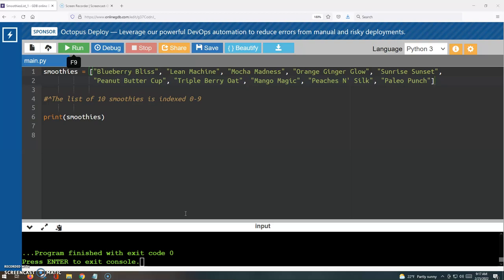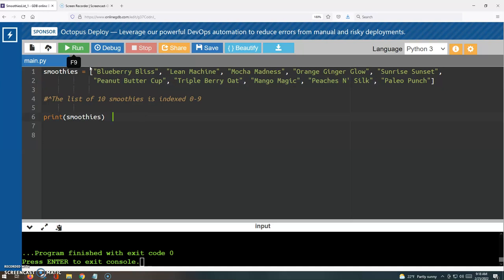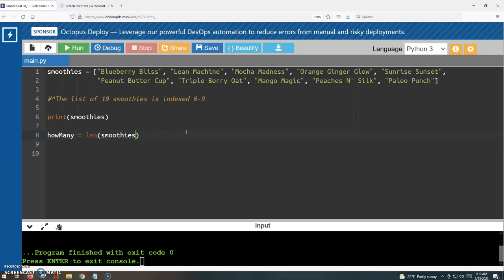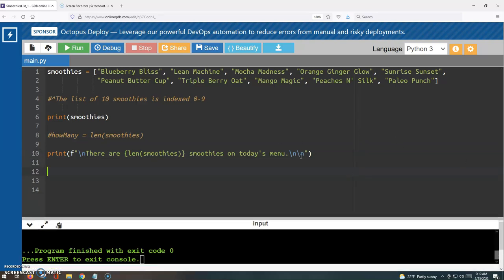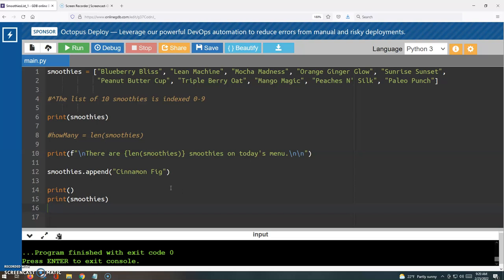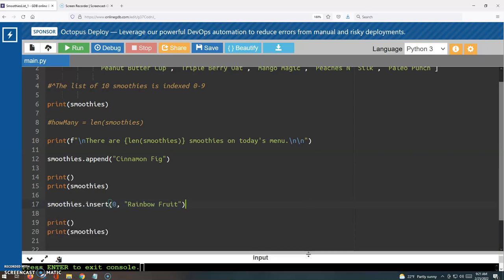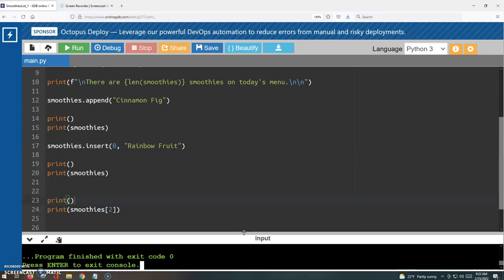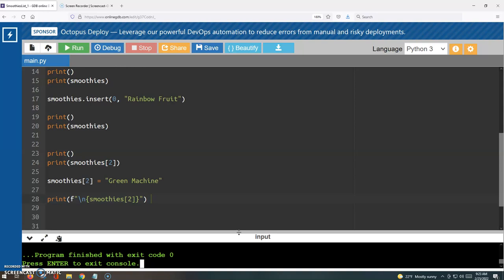Introduction to the List plus Adding,Inserting, and Accessing Items